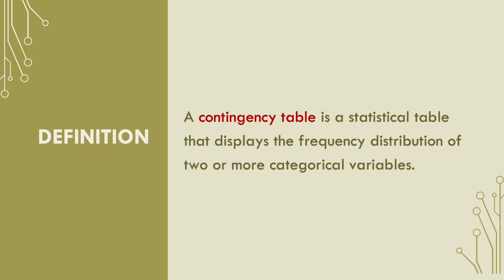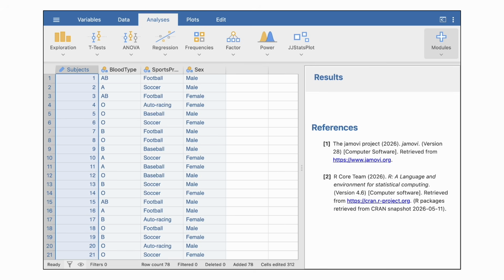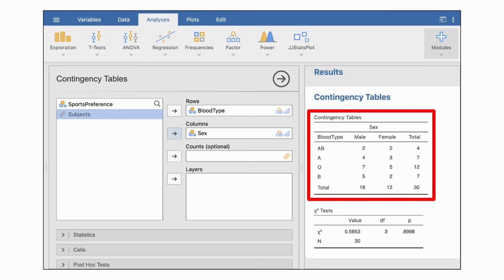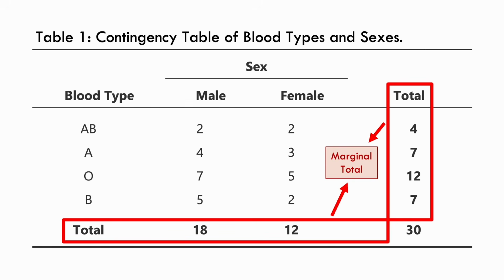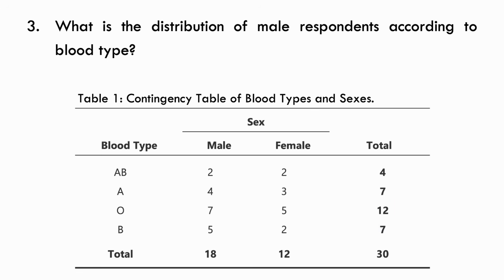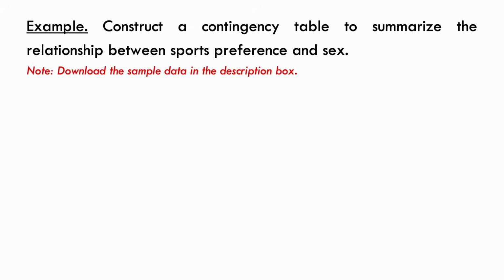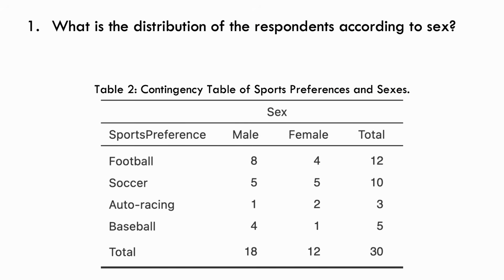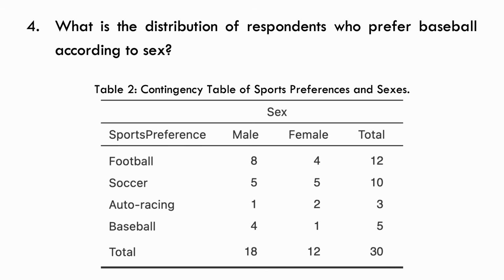Contingency Tables using Jamovi